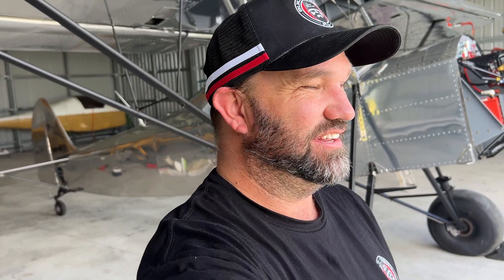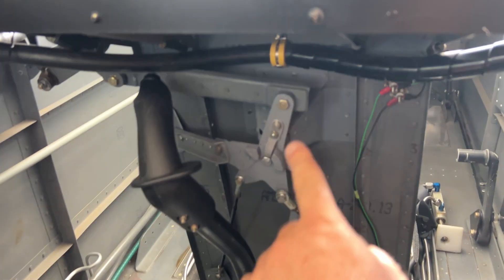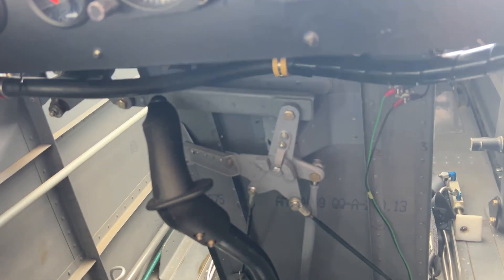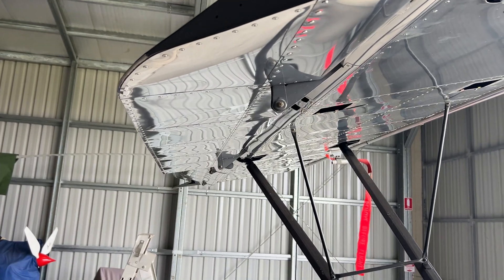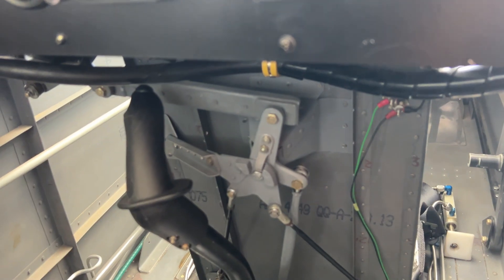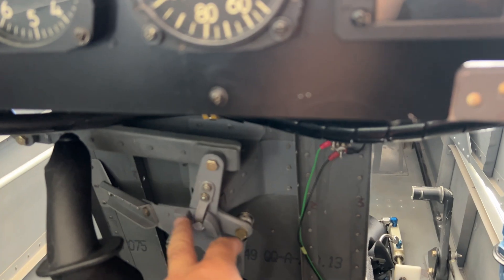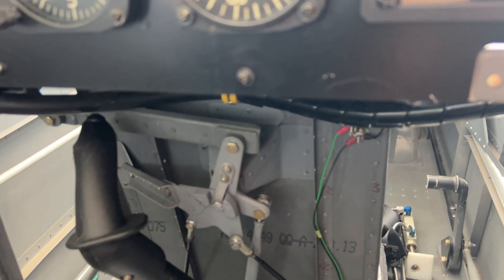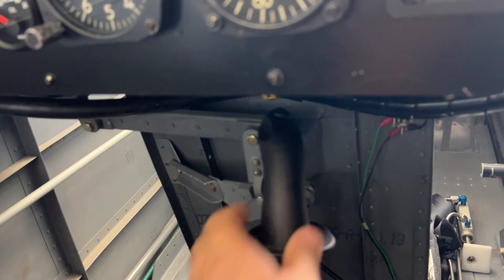Ooopsie!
With so much going on with the final stages of getting Frankenstein ready for flight testing, its very easy to miss something. Having other people inspect your work and go through the systems is an important part of aircraft maintenance. Its much easier to fix something now than after